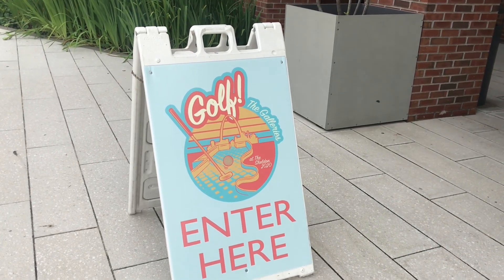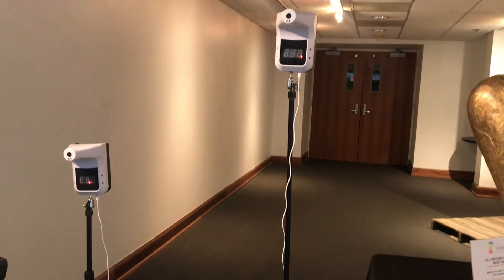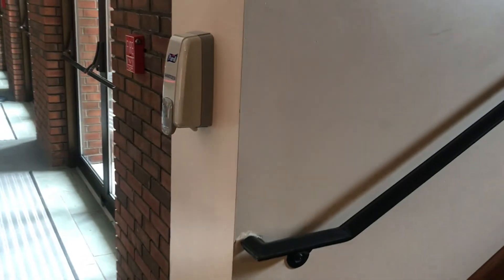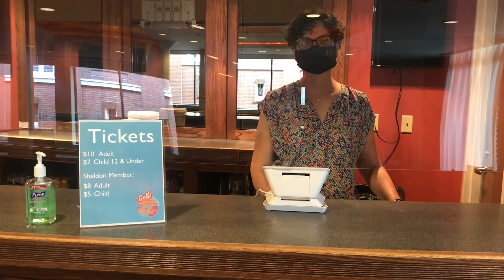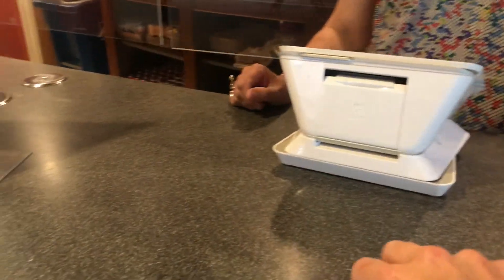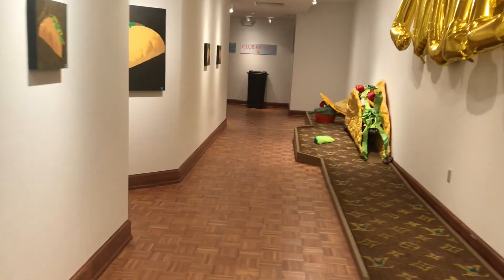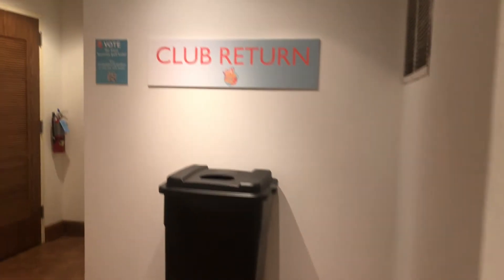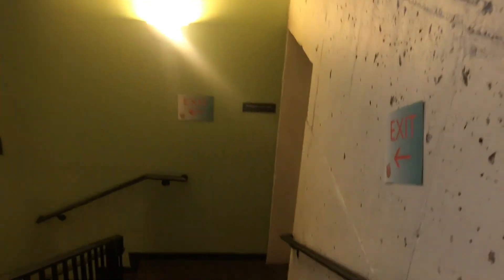"Golf the Galleries" at The Sheldon Health and Safety Walk Through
Join our marketing director, Chris Peimann, and she takes you on a walk through of "Golf the Galleries" 2020, and a sneak peek of what to expect when you join us for this interactive, artist-designed mini golf course!